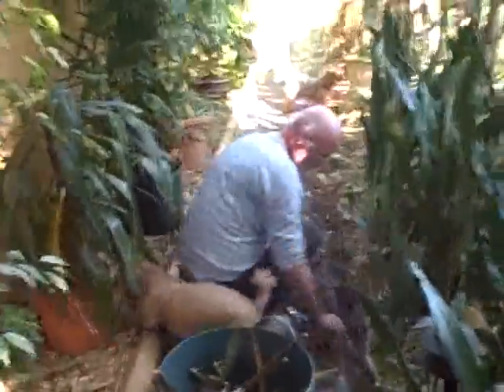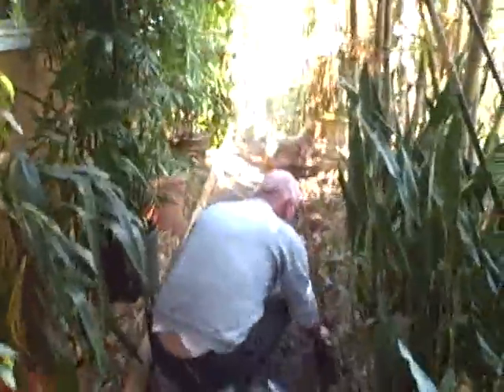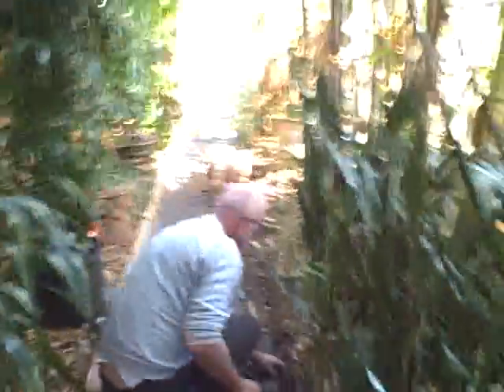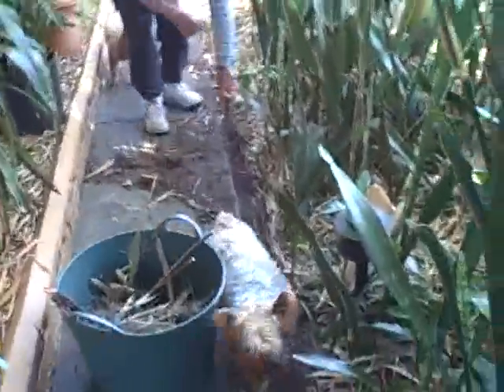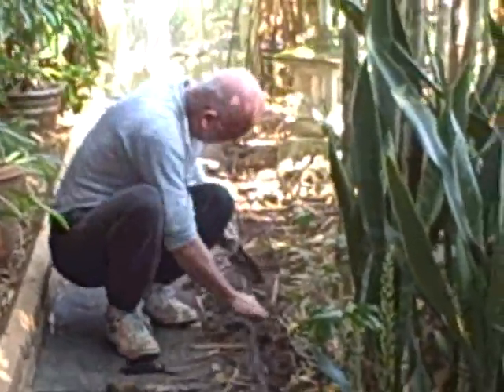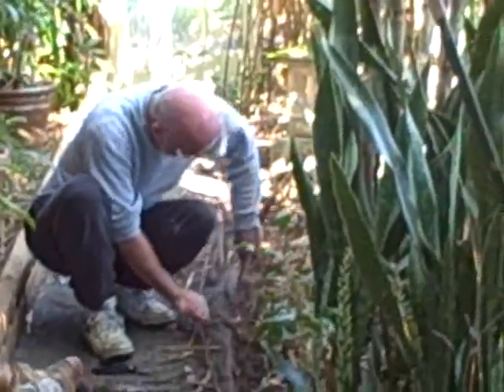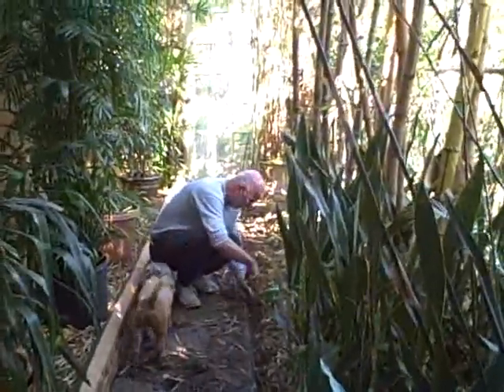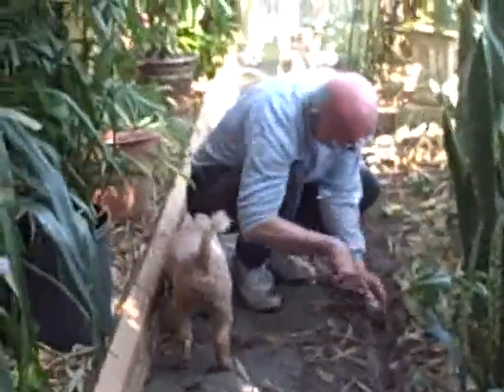pookie and taro in garden